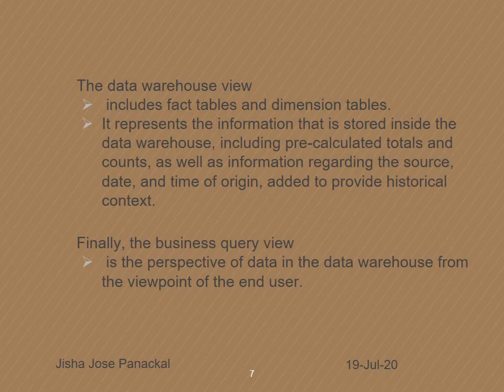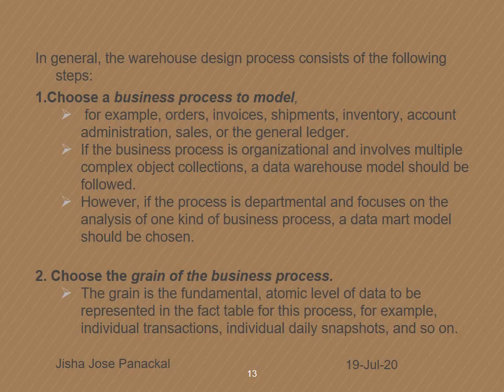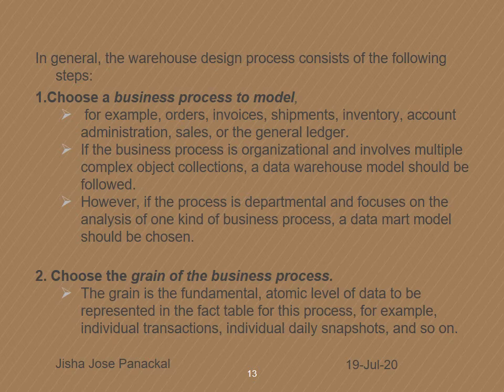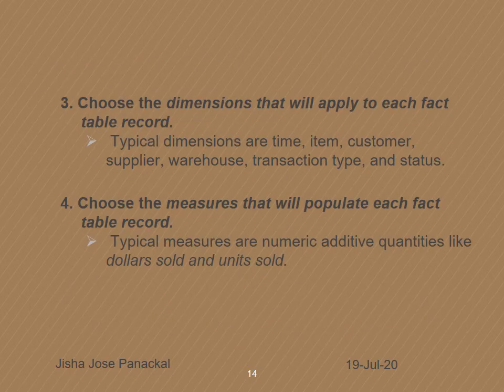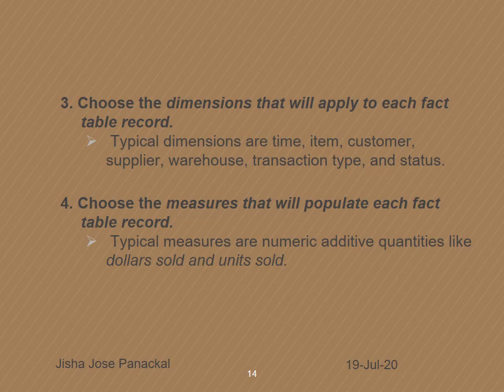Day4 Session1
Session 1 on Day 4 material